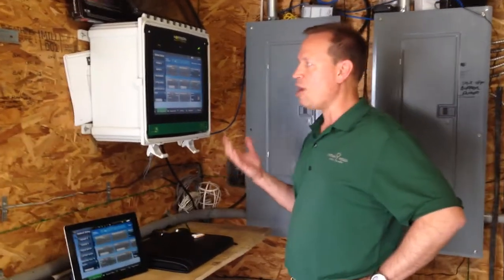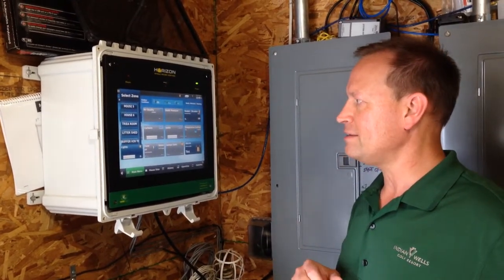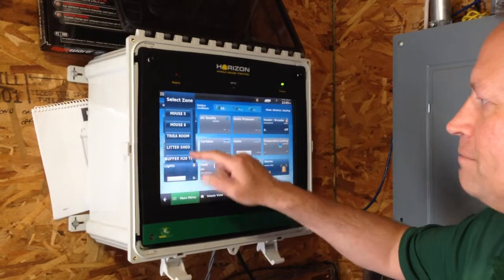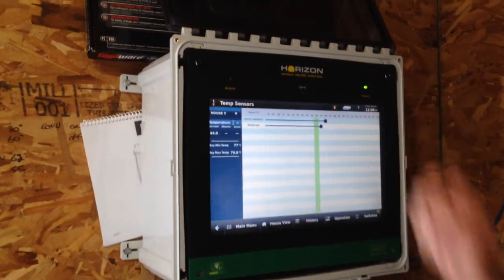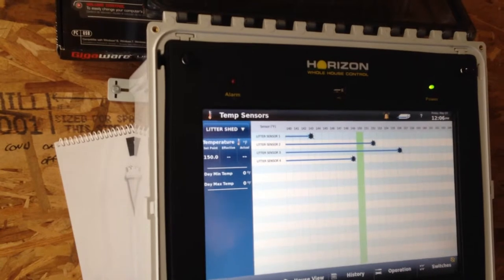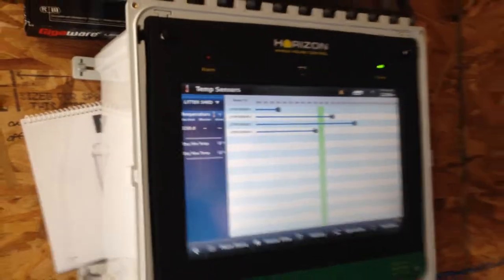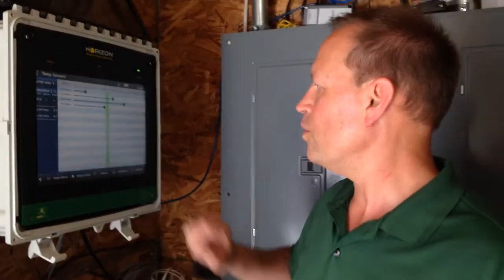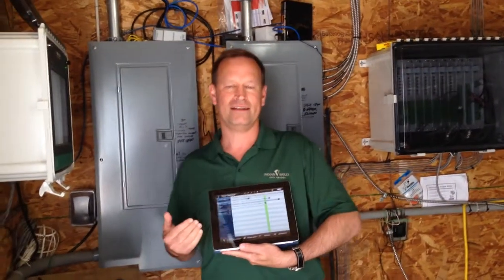Monitoring & Controlling Triea's Biomass-HRS System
Remotely monitoring and controlling the Triea Biomass-HRS heating system in a poultry barn application.  Triea's Biomass-HRS is the clean, green alternative to burning propane. Turn your poultry litter into energy with the Biomass-HRS. The system extracts heat from composting litter and deploys it to two or more poultry barns.  Stop burning propane and save money!